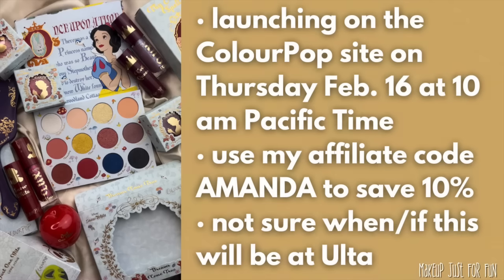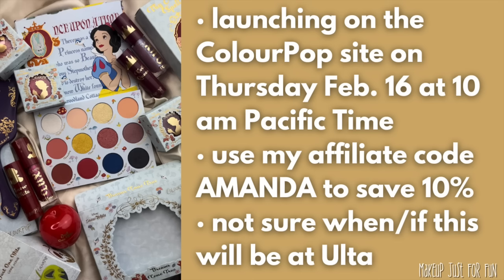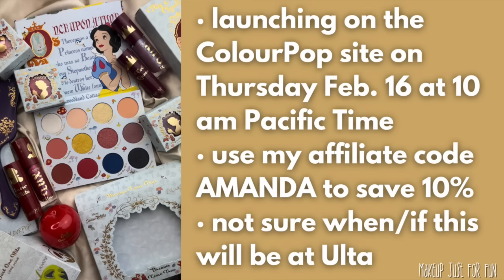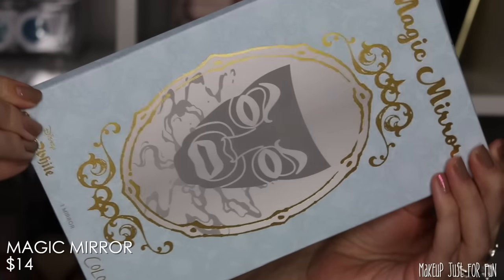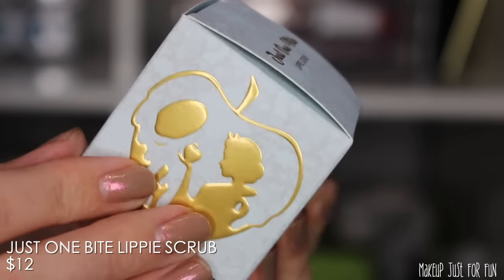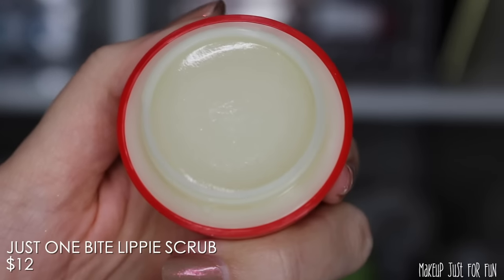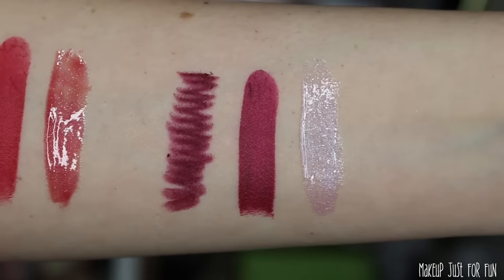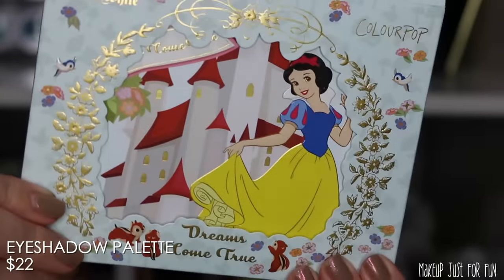NEW ColourPop SNOW WHITE Collection | COLOURPOP + DISNEY Makeup Swatches, Close Ups + Comparisons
Today we are getting a brand new DISNEY collaboration from ColourPop... this one is all about Snow White! I'm sharing all the info that I possibly can including close ups, prices, swatches, and a few comparisons. What do you think of these new releases? Is anything from this collection on your wishlist?

Comparison Products:
BLUSH
OG Evil Queen - discontinued :(
PALETTES
BT21 Bon Voyage - discontinued :(

Greenscreens credit:
Greenscreens by JanTube Editing

These products were sent to me free of charge by ColourPop Cosmetics for editorial purposes and part of the products shown were purchased myself. Commission status has NO bearing on how I select and review products and I will never pressure you to purchase via my links. --